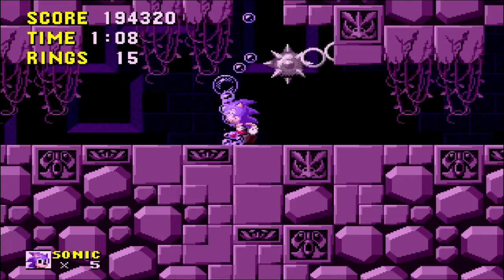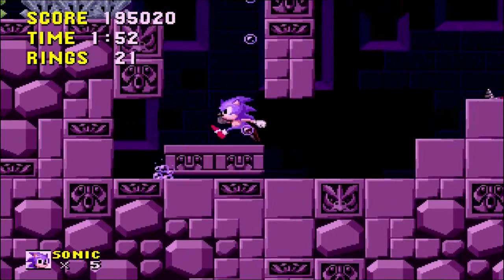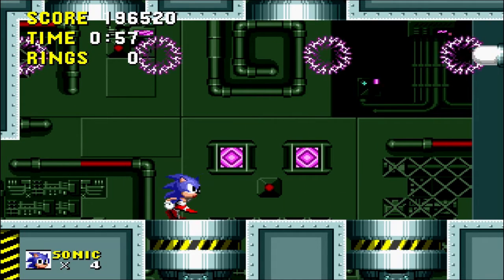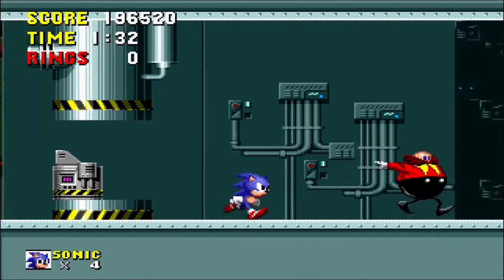Will I get a no death run? Liquid Jim: Sonic The Hedgehog Episode 3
Hello everyone! This is the final part of my Sonic the hedgehog playthrough!
Sorry I don't have any visuals of me this week, I'm lacking a green screen at the moment, but I'll be getting a new one again real soon!

What's your favourite Sonic moment? Share with me in the comments below!
(Mine has got to be the first time you get to the Death Egg zone on Sonic 2)